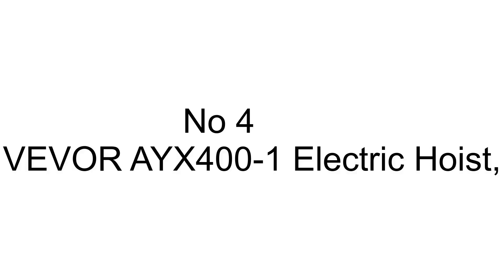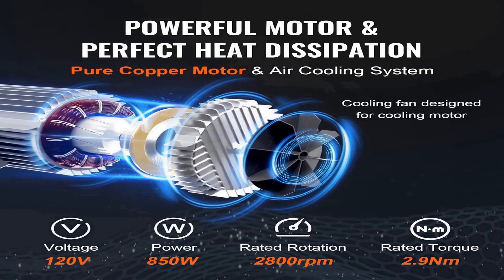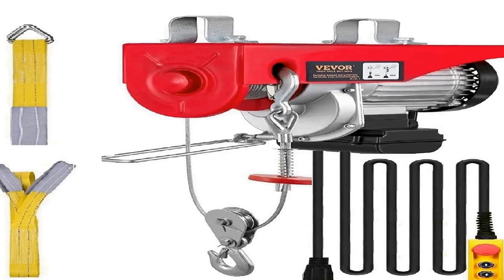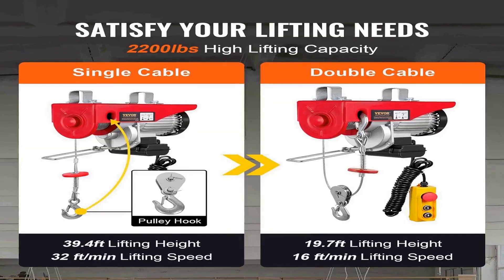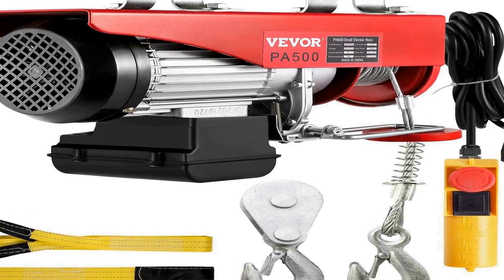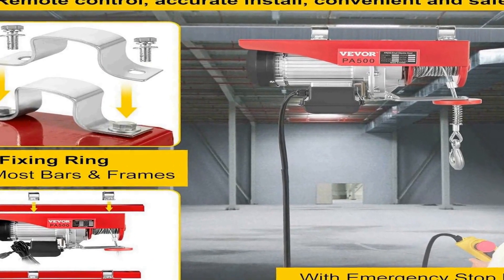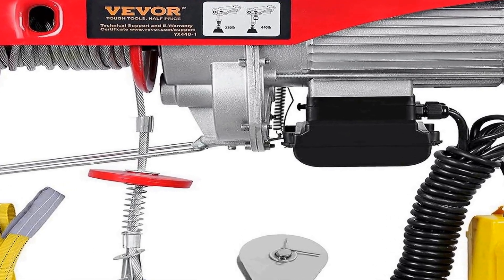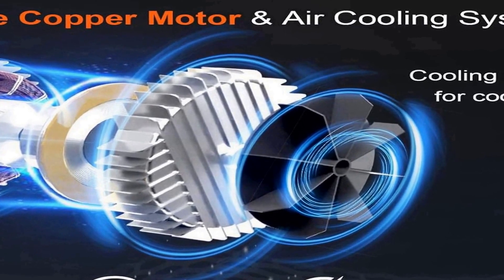Best electric hoists 2023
No 1
VEVOR Electric Hoist, 440LBS =
No 2
VEVOR Electric Hoist, 1100LBS =
No 3
VEVOR 14ft 2200 lbs =
No 4
VEVOR AYX400-1 Electric Hoist, =